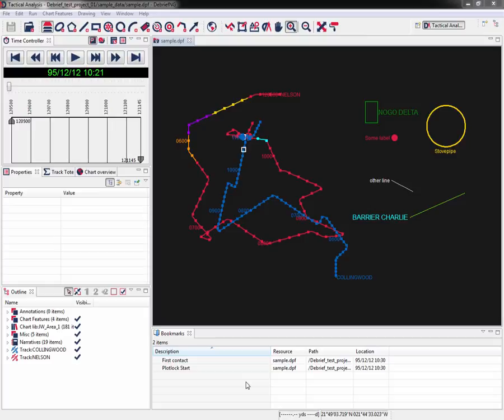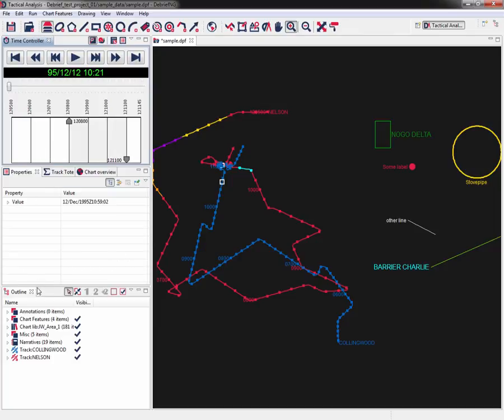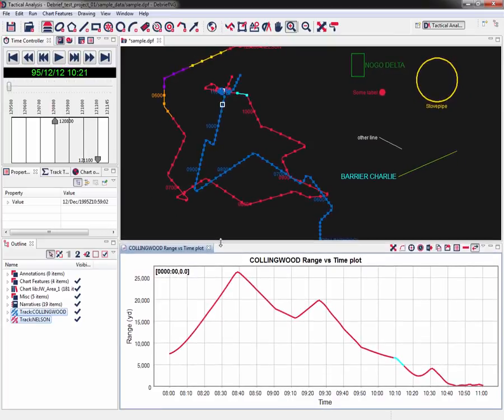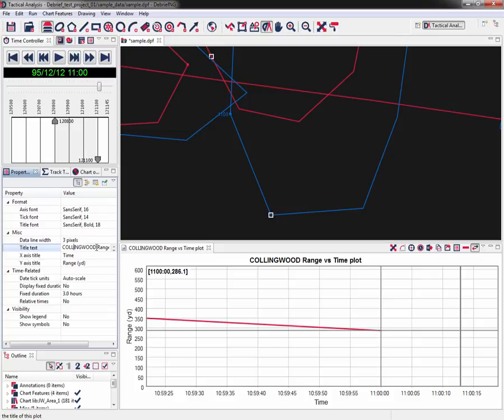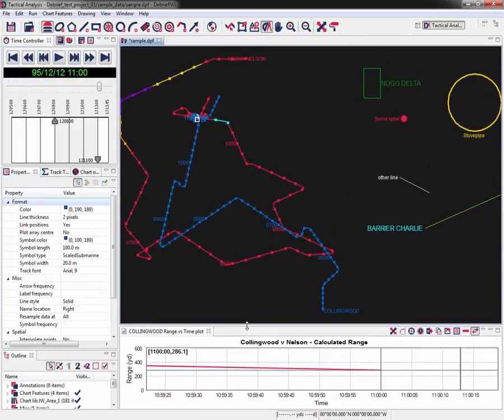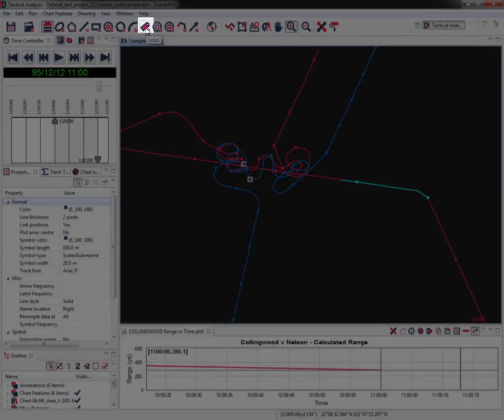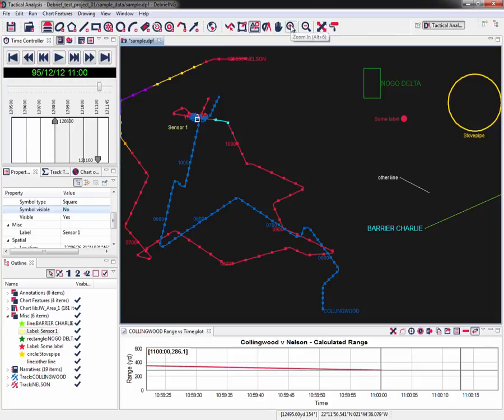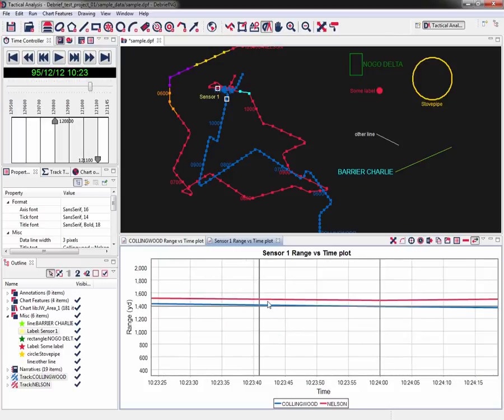Debrief Tutorial 3.04 - Time Related Calculated Data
The fourth video in our third tutorial series, Controlling what you view.

XY plot: 2:03
Find the range between any 2 points on the plot: 5:05
Track range between a moving object and a sensor: 6:03